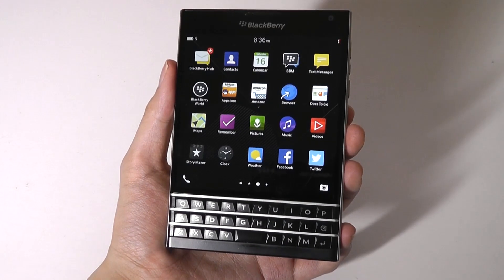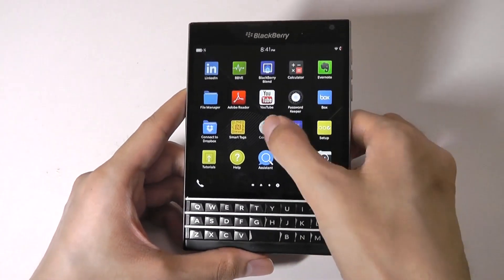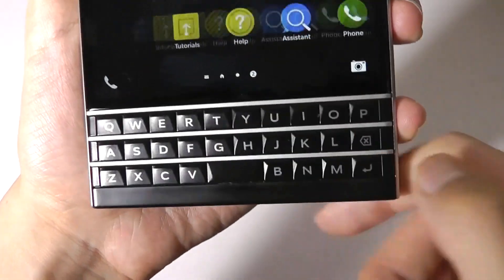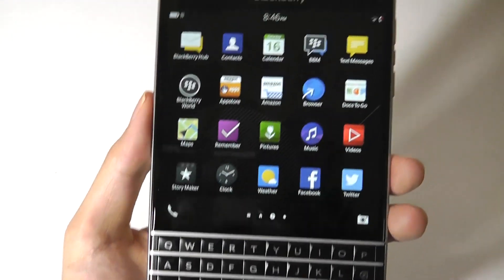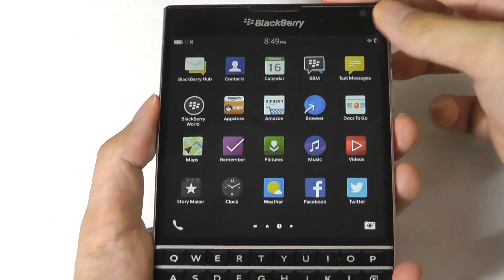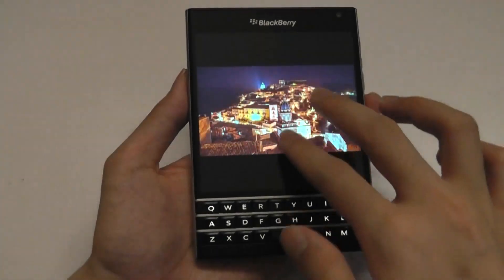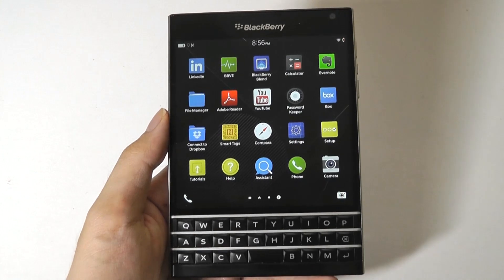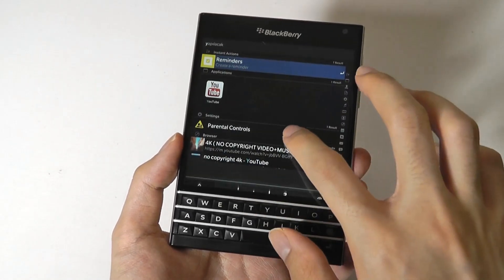REVIEW: BlackBerry Passport in 2022 - Unique Square Display Smartphone - Still Usable?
Throwback review of the BlackBerry Passport (BB10 OS).

Details:
This unusually wide smartphone sports a large, square touch screen, physical keyboard with touch gestures, top-end Snapdragon processor, 13-megapixel camera with OIS, memory card slot, and NFC.

The BlackBerry® Passport™ smartphone is designed to be different from other smartphones, with a large, wide touch screen and a touch-sensitive keyboard.

The BlackBerry Passport design was based on the form of an actual passport, providing a sense of familiarity even in something so new. Its frame was inspired by the steel I-beams used in modernist architecture, and the gentle shape of the back cover feels great in your hand, while accommodating a large battery.

The BlackBerry Passport takes our iconic keyboard to the next level. The physical keyboard gives you more typing accuracy and leaves you more screen space for viewing. It responds to touch gestures, so you can scroll web pages, flick to type or slide along the keys to move the cursor.

The BlackBerry Passport is built for busy people like you, with optimization of power consumption in BlackBerry® 10 and an impressive 3450 mAh battery. That’s almost 2 times bigger than the battery in the iPhone® 6.

BlackBerry Passport is a smartphone developed by BlackBerry Limited. Officially released on October 24, 2014, the Passport is inspired by its namesake and incorporates features designed to make the device attractive to enterprise users, such as a unique square-shaped display measuring 4.5 inches diagonally, a compact physical keyboard with touchpad gestures, and the latest release of the company's BlackBerry 10 operating system.

Reception to the Passport was mixed; critics praised the quality of the device's design, screen, and keyboard for meeting the company's goals of creating a business-oriented device, along with an improved application selection through the integration of Amazon's Appstore for Android (taking advantage of the Android software support provided by BlackBerry 10) alongside BlackBerry's own store for native software. Criticism of the Passport was focused primarily on its irregular form factor, with its width being even wider than most phablet smartphones, making the device difficult to carry and use one-handed due to its increased width, while its keyboard was criticized for having made a subtle but perceptible layout change in comparison to past BlackBerry devices.

The Passport features a square-shaped 4.5-inch IPS LCD display with a resolution of 1440×1440, as opposed to a 16:9 display, making the Passport considerably wider than other phablets currently available. The Passport includes a quad-core, 2.2 GHz Qualcomm Snapdragon 801 system-on-chip with 3 GB of RAM, 32 GB of expandable, internal storage, along with a non-removable 3450 mAh battery rated for at least 30 hours of mixed usage. The Passport also includes a 13-megapixel rear-facing camera with optical image stabilization, and a 2-megapixel front-facing camera. During phone calls, the Passport can measure ambient noise using a microphone in its earpiece, which can then be used to automatically adjust call volume.

The Passport is preloaded with BlackBerry 10.3, the latest version of BlackBerry's operating system at launch. The new version features a refreshed interface, a personal digital assistant known as BlackBerry Assistant, BlackBerry Blend, an application that allows the user to access information from their device on their smartphone and tablet such as email, documents, images and BBM, the company's own direct messaging service, alongside other new features. Alongside BlackBerry World for native applications, 10.3 also includes the third-party Amazon Appstore, offering Android apps that can run on the Passport.

The Passport also come with an 802.11ac WiFi transceiver with hotspot and Wi-Fi Direct capabilities and a Bluetooth 4.0 transceiver. It also features an FM radio with RDS capabilities, NFC, support Miracast screen mirroring, as well as HDMI and VGA output via SlimPort.

Specs:
2G: GSM 850 / 900 / 1800 / 1900, 3G: HSDPA 850 / 900 / 1700 / 1900 / 2100, 4G: LTE 700 / 800 / 850 / 900 / 1700 / 1800 / 1900 / 2100
4.5-inch IPS LCD Capacitive Multi-Touchscreen (up to 10 fingers!) w/ Protective Corning Gorilla Glass 3
BlackBerry 10 OS, Quad-Core 2.2 GHz Processor, Chipset: Qualcomm MSM8974AA Snapdragon 81, Adreno 330 Graphics
13 Megapixel Camera (4128 x 3096 pixels) w/ Autofocus, optical image stabilization, LED Flash + Front-Facing 2 Megapixel Camera
Internal Memory: 32GB, 3GB RAM + microSD Slot Expandable up to 128GB